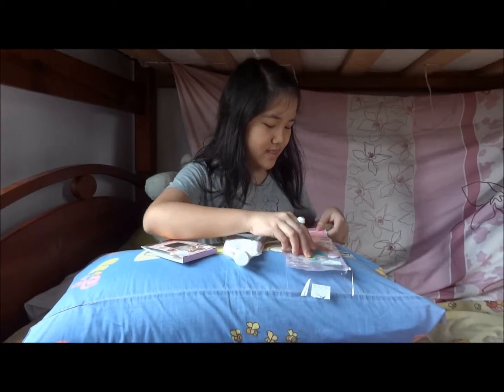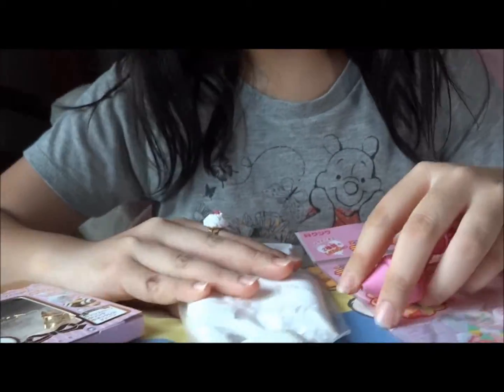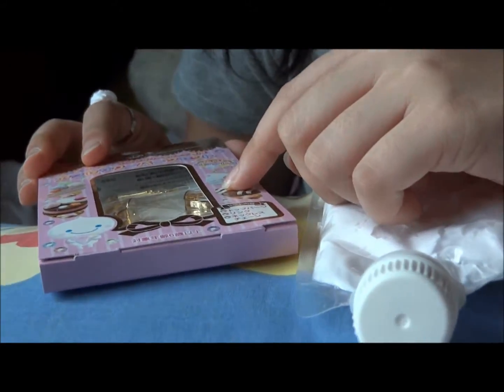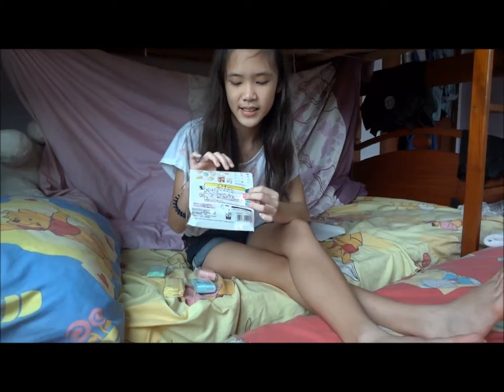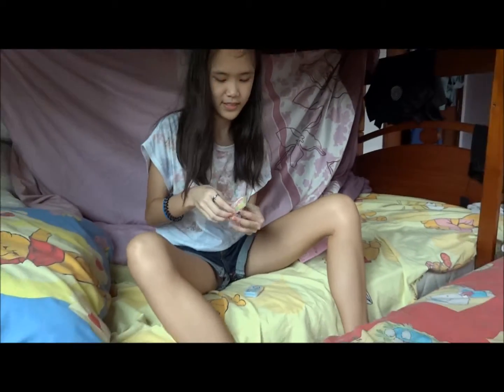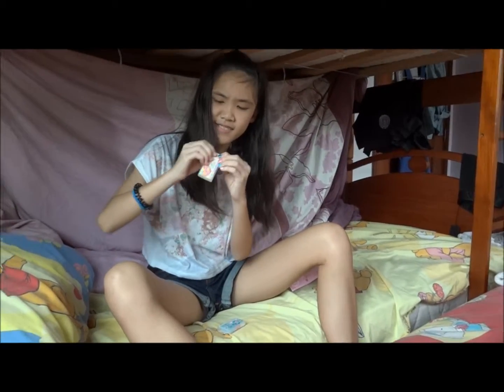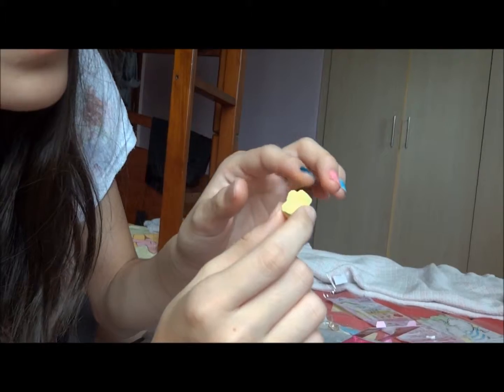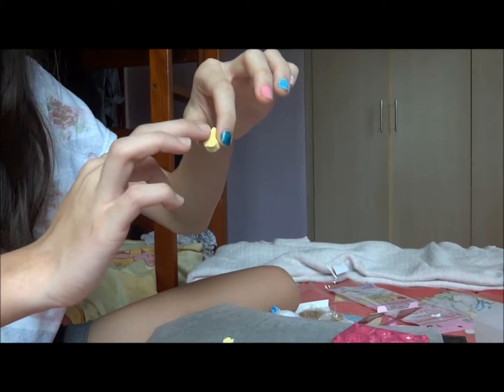Soft Clay Vlog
We decided to do a vlog for fun as we just got some more art stuff. Hope you enjoy it.